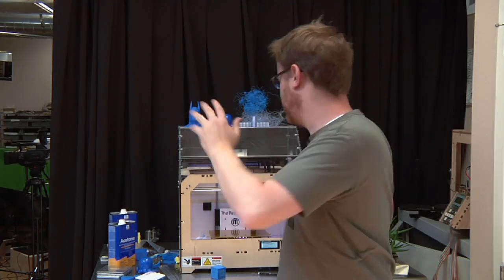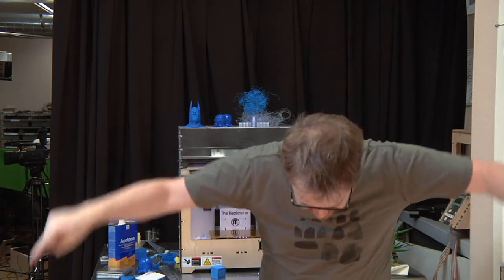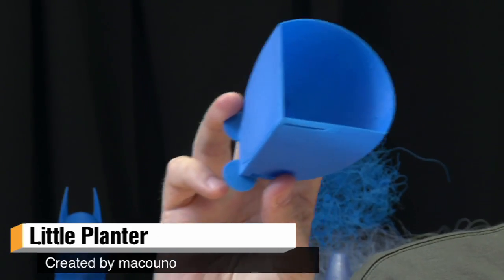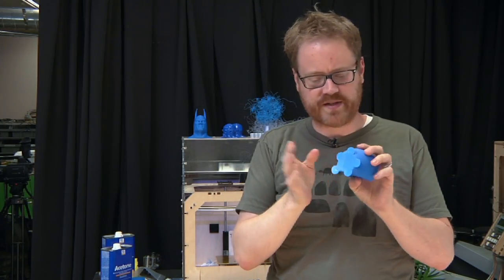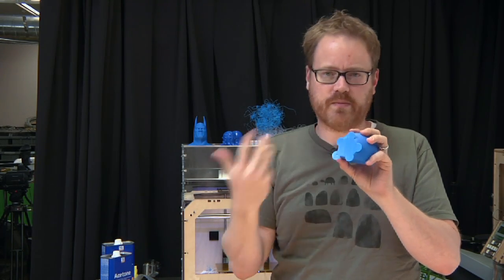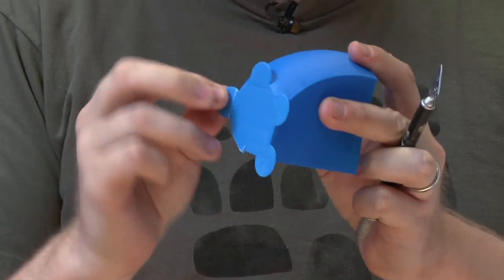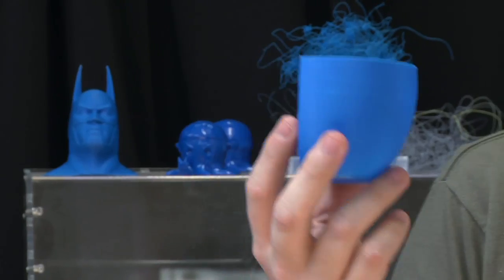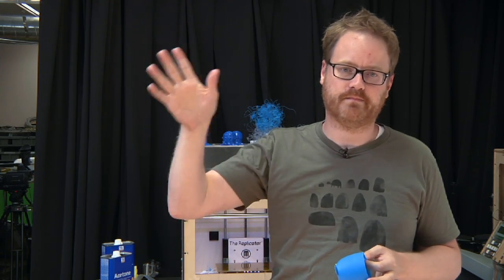MakerBot Mystery Build: Lessons in Failure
This week's MakerBot build doesn't go exactly as planned, but there's a valuable lesson to be learned when things don't go right. It all works out in the end, so still place your best guess as to what's being printed in the comments below!